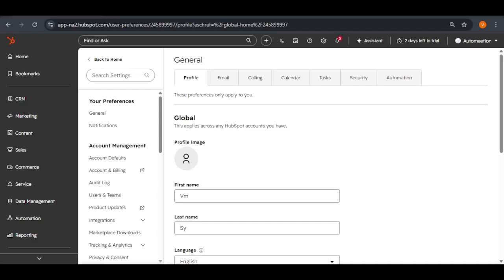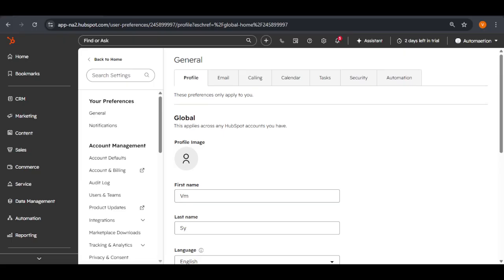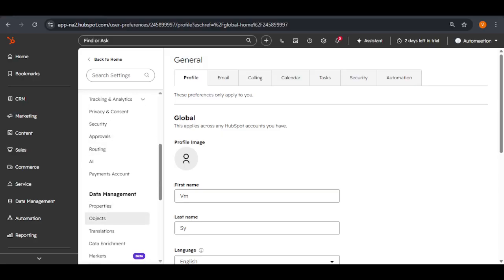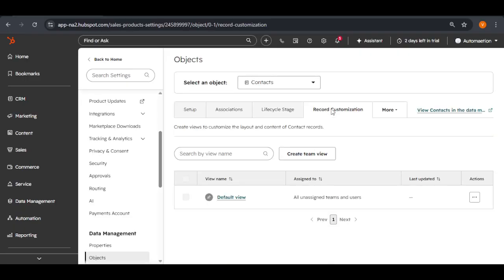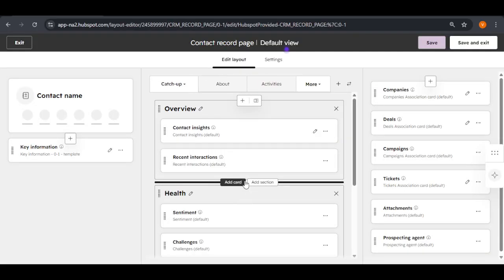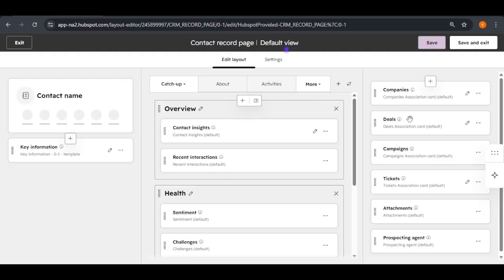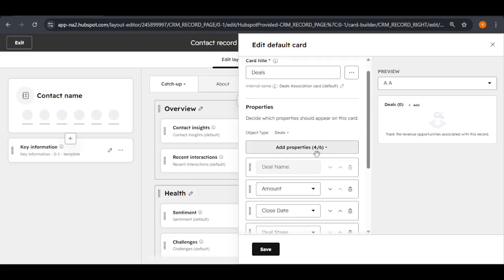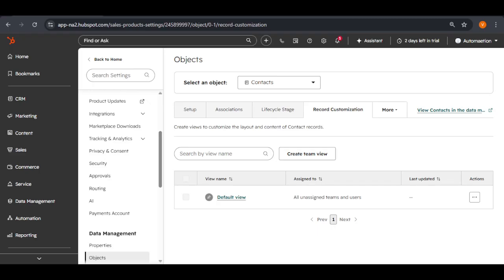How to Select Properties to Show on Record Association Cards in HubSpot (Simple Step)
In this professional software tutorial, we dive deep into how to select properties for displaying on record association cards in HubSpot. Understanding this process is crucial for effective data management and enhancing user experience within the platform.

By the end of this video, you'll gain clear insights on navigating HubSpot's settings, ensuring the right properties are highlighted, and optimizing your CRM usage. Watch till the end to make the most out of your HubSpot experience!